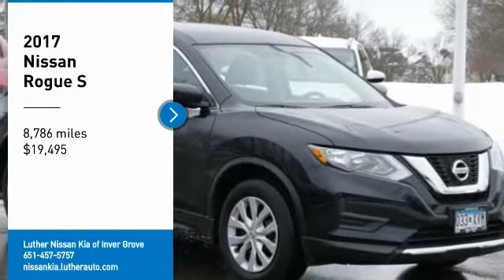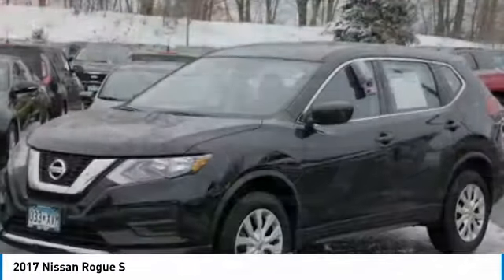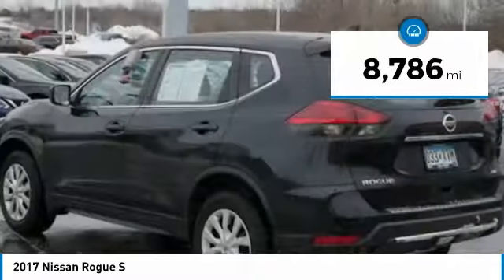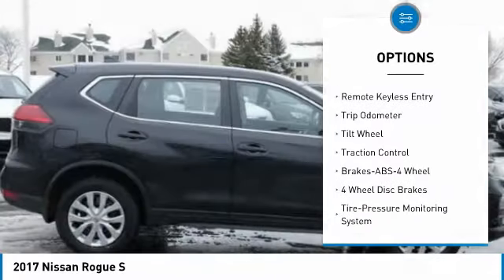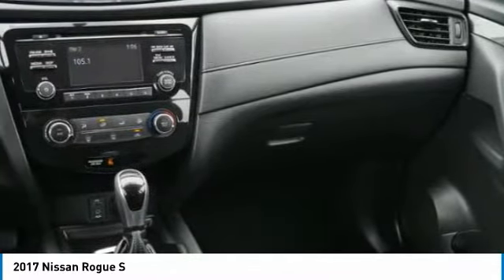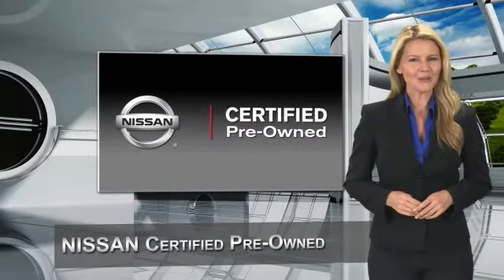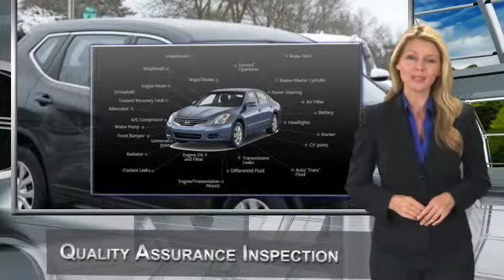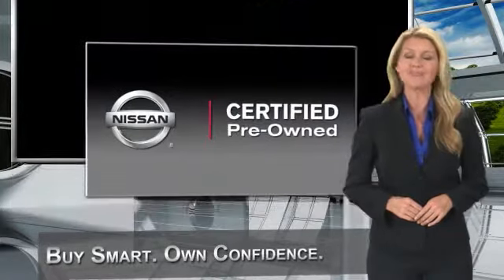2017 Nissan Rogue Inver Grove Heights,St Paul,Minneapolis R45623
2017 Nissan Rogue S

** NISSAN CERTIFIED ** 7YR/100K MILE WARRANTY ** CARFAX 1-Owner, Nissan Certified, Excellent Condition, GREAT MILES 8,750! PRICE DROP FROM $19,995, EPA 32 MPG Hwy/25 MPG City! Satellite Radio, iPod/MP3 Input, CD Player, MP3 Player CLICK ME! SHOP WITH CONFIDENCE: Nissan Certified 7YR/100K. ** NISSAN CERTIFIED ** 7YR/100K MILE WARRANTY ** CARFAX 1-Owner, Nissan Certified, Excellent Condition, GREAT MILES 8,750! PRICE DROP FROM $19,995, EPA 32 MPG Hwy/25 MPG City! Satellite Radio, iPod/MP3 Input, CD Player, MP3 Player CLICK ME! 7-year/100,000-Mile Limited Warranty, 24-Hour Roadside Assistance and Towing Assistance, Rental Car, Trip-Interruption Services, Vehicle Title Insurance Policy, CARFAX Vehicle History Report, $50 Deductible, 167-Point Inspection and Reconditioning, SiriusXM Satellite Radio with 3-month trial subscription. EPA 32 MPG Hwy/25 MPG City! CARFAX 1-Owner and Qualifies for CARFAX Buyback Guarantee. EXCELLENT VALUE: This Rogue is priced $3,300 below NADA Retail. OPTION PACKAGES: CHROME REAR BUMPER PROTECTOR. KEY FEATURES INCLUDE: All Wheel Drive, MP3 Player, Satellite Radio Serviced here, Non-Smoker vehicle, Originally bought here. Nissan S with Magnetic Black exterior and Charcoal interior features a 4 Cylinder Engine with 170 HP at 6000 RPM*. EXPERTS ARE SAYING: Front seat comfort is as good as it gets in this class. You'll won't feel confined in the Rogue whether in the front or back. The rear seats offer 9 inches of fore/aft adjustment, and both rows offer a good sense of space. -Edmunds.com. Great Gas Mileage: 32 MPG Hwy. WHO WE ARE: Check whether a vehicle is subject to open recalls for safety issues at safercar.gov Pricing analysis performed on 3/8/2018. Horsepower calculations based on trim engine configuration. Fuel economy calculations based on original manufacturer data for trim engine configuration. Please confirm the accuracy of the included equipment by calling us prior to purchase.